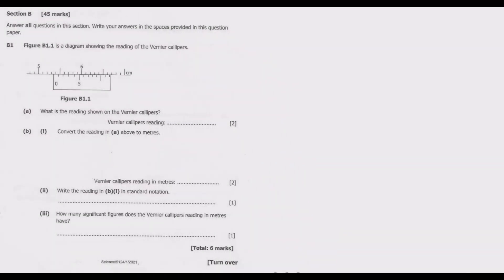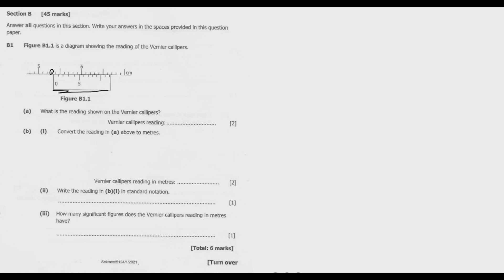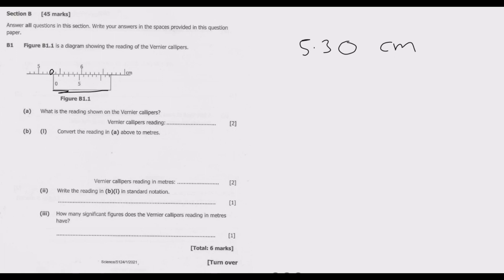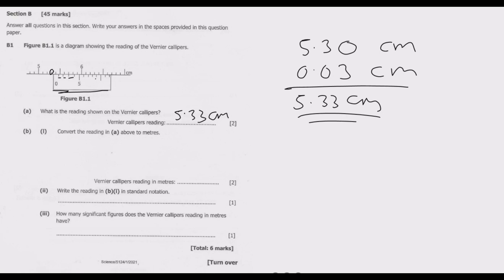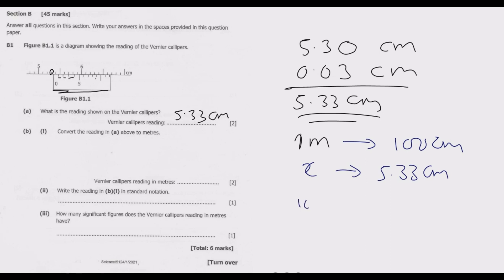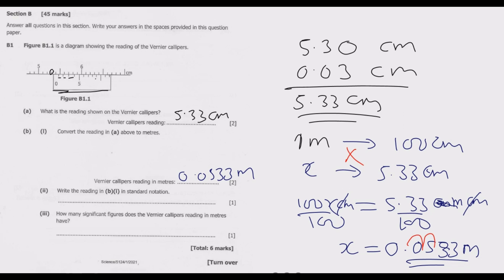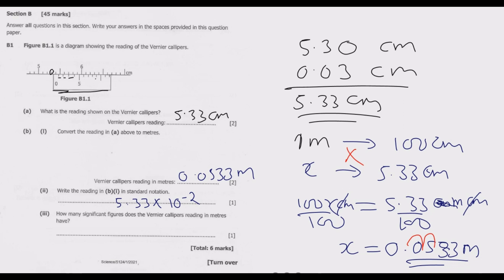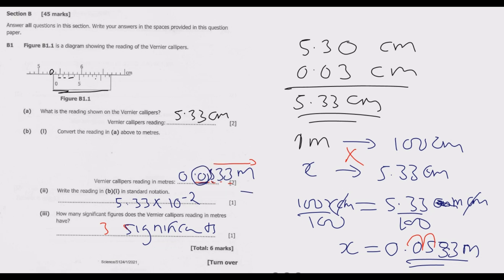2021 SCIENCE PP1 B1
Physical Quantities, Units and Measurements.
This episode solves the Question B1 from the 2021 GCE Science Paper 1.
How to read a vernier calliper.
conversion of Centimetres to Metres.
demonstrates on how to convert decimal places to standard form